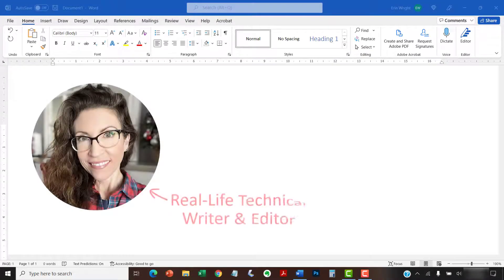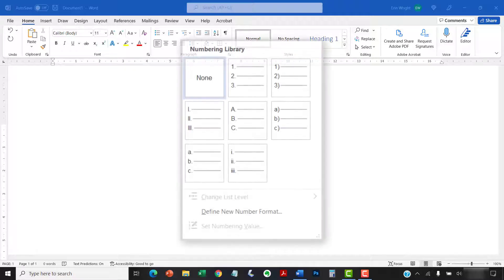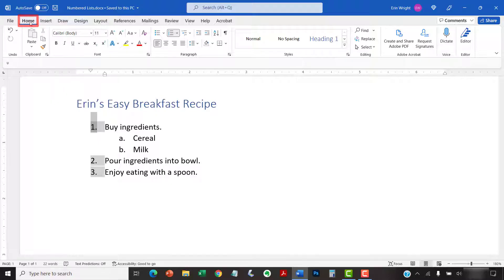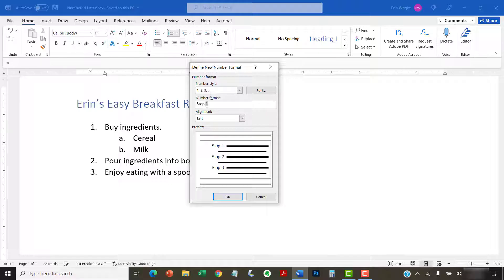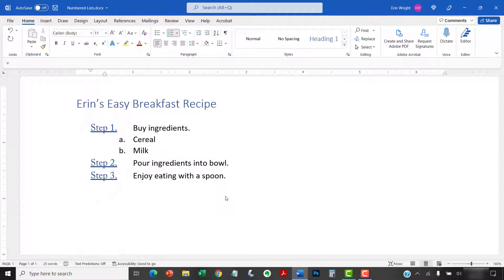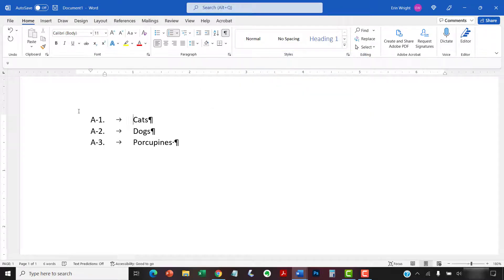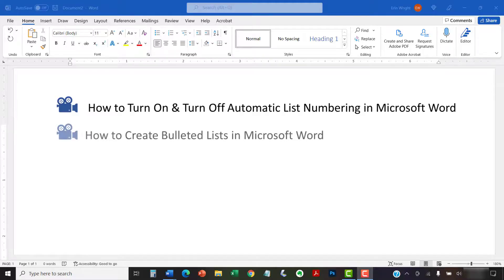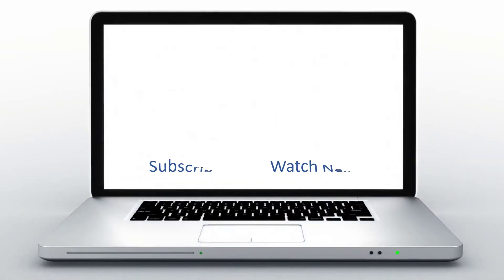How to Create Custom List Numbers in Microsoft Word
Learn how to create custom list numbers in Microsoft Word. Custom list numbers can include letters, words, and punctuation.

These steps apply to Word for Microsoft 365, Word 2021, Word 2019, Word 2016, and Word 2013.

Chapters:
00:00 Introduction
01:14 How to Create Custom List Numbers
03:38 How to Remove Extra Space between List Numbers and List Items